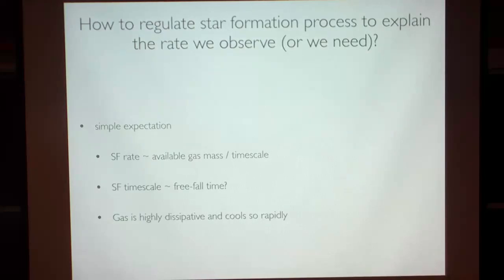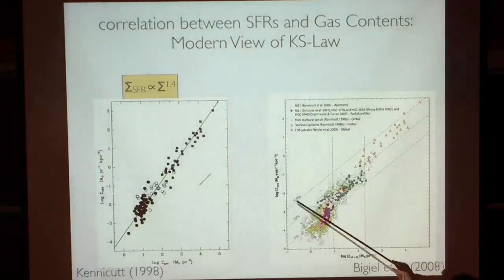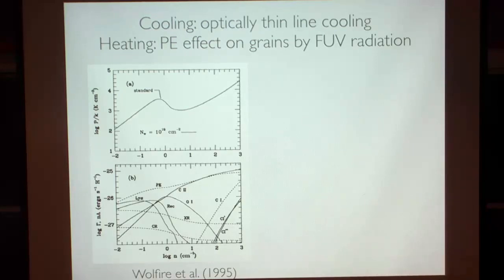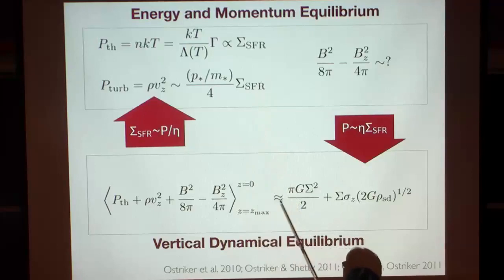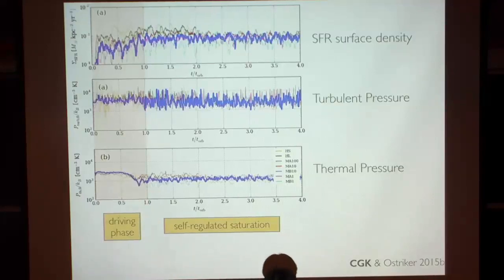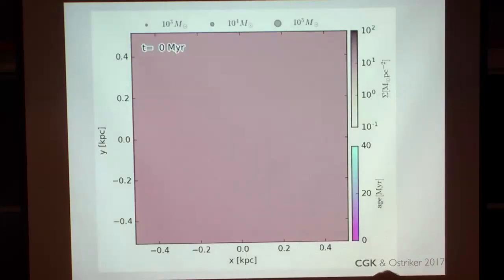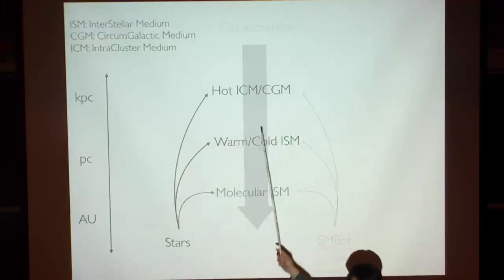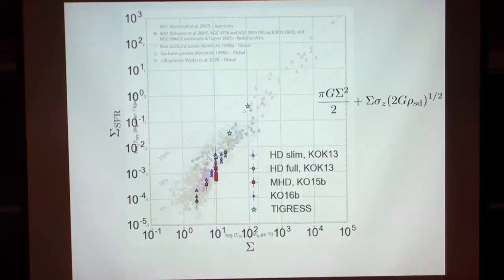Galactic star formation rates regulated by star formation feedback▸KITP Colloquium by Chang Goo Kim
KITP Colloquia and Special Seminars